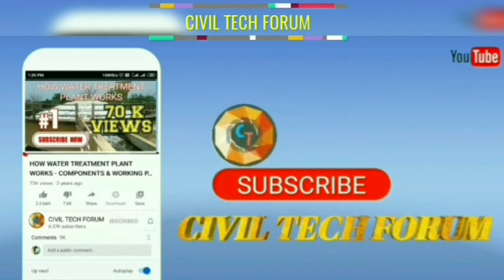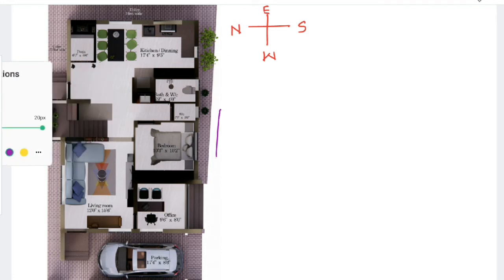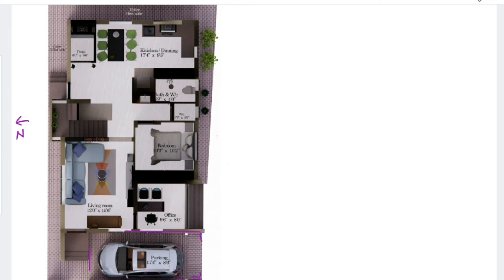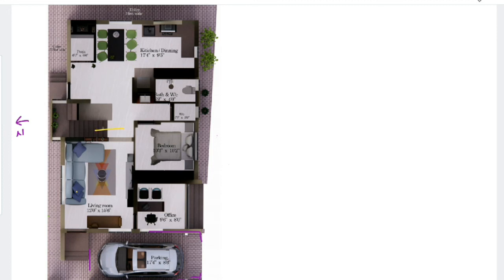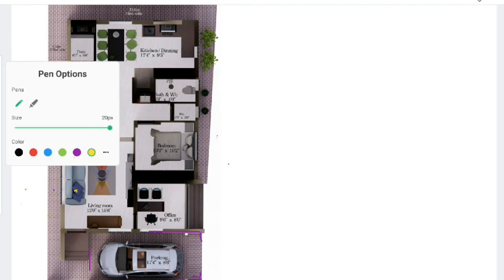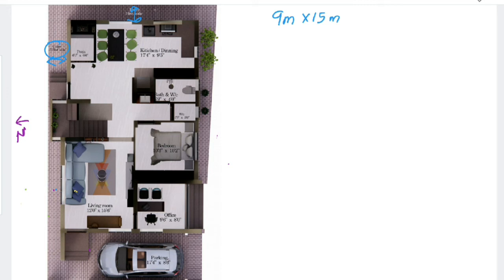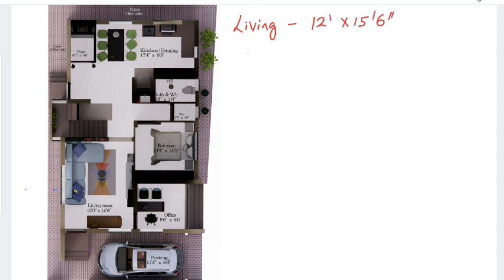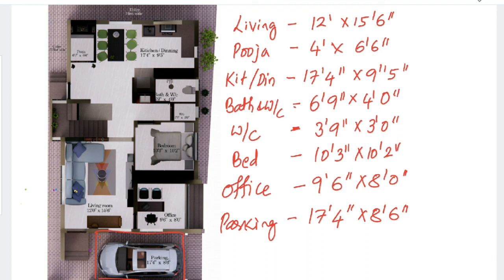FLOOR PLAN OF DUPLEX BUILDING IN 30X50 CORNER SITE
Plan